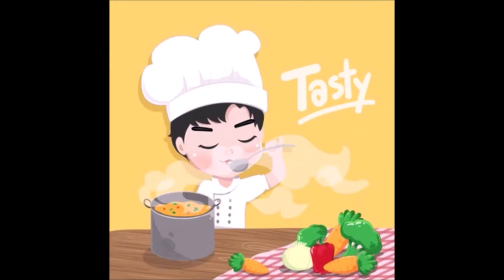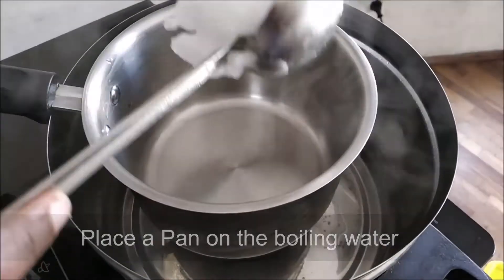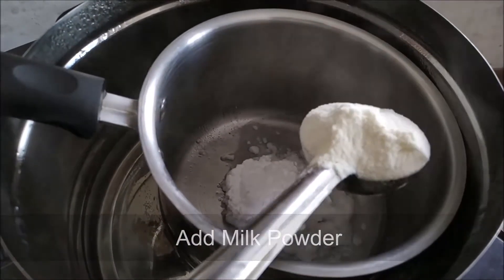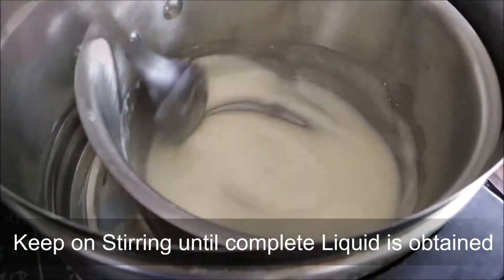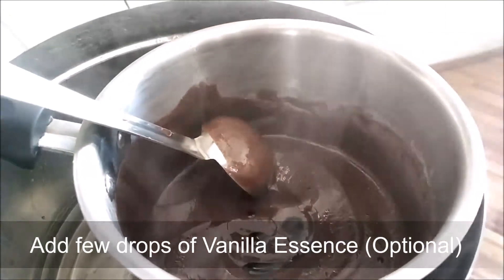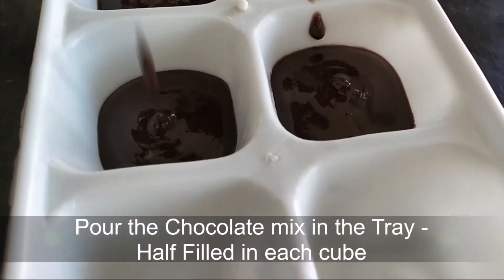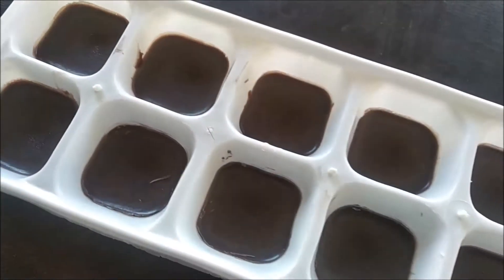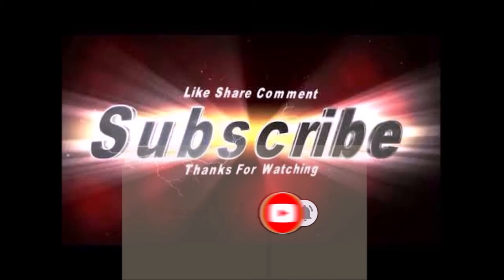Just 4 ingredients - Homemade Chocolate is ready | சாக்லேட் வீட்டிலேயே செய்யலாம் | GNK Kitchen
Easy Recipe for Homemade Chocolate with just 4 ingredients without Mould. Quick and Easy preparation of Chocolate at home anytime for our kids and family members. This will give you the confidence of making chocolate at home and not buy chocolate in the shop.

Hello Friends!!! Welcome to our GNK Tamilnadu Kitchen Channel!!!

Thank you all for your support and please keep supporting...

Please check our other interesting recipes like Dosa without Urad Dal and many more on Our channel Link.

Please watch the video and provide us your support!!!

Please try the Recipe and share with us your feedback!!!

ரசிச்சு சமைப்போம் ருசிச்சு சாப்பிடுவோம்!!!